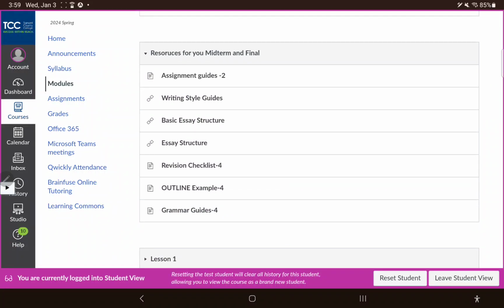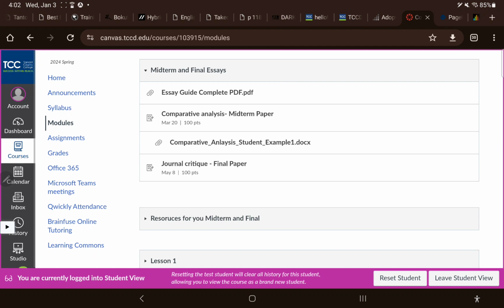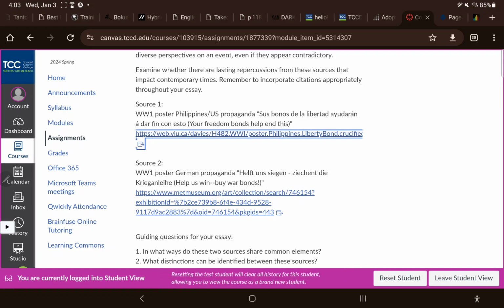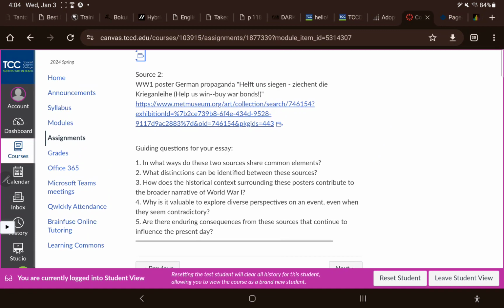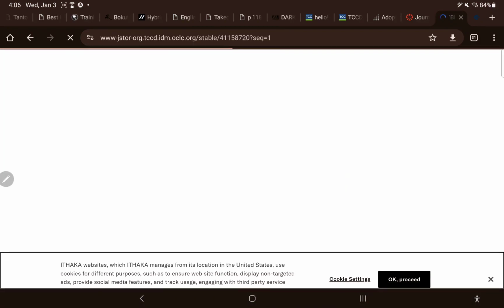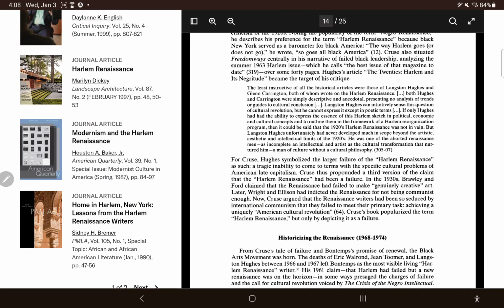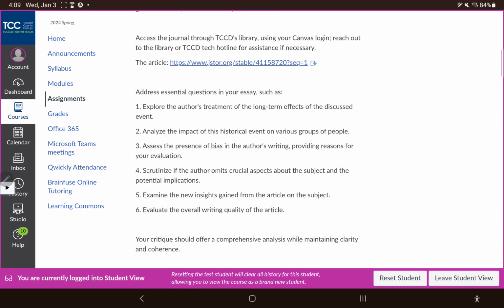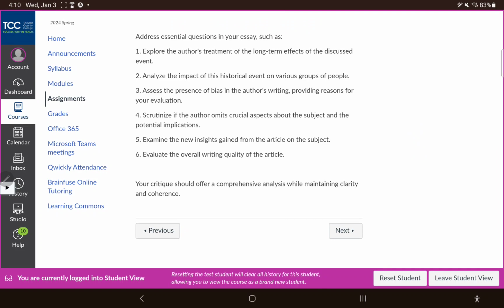TCCD U.S. History 1302 Midterm and Final Essay Overview